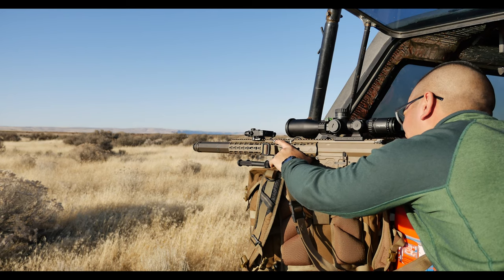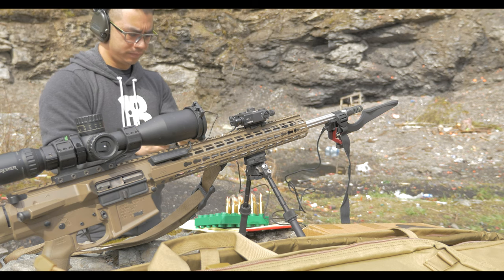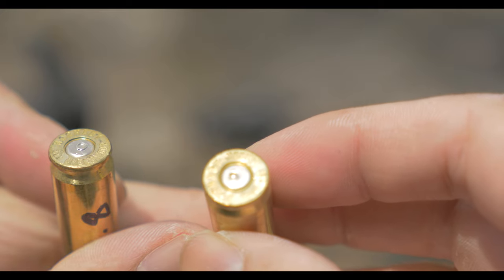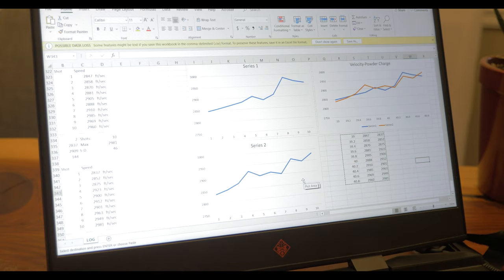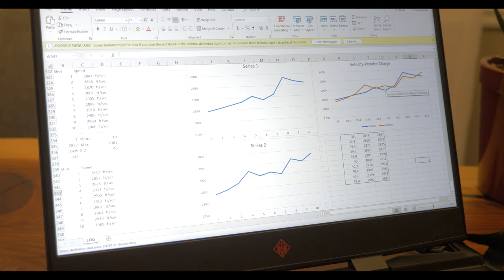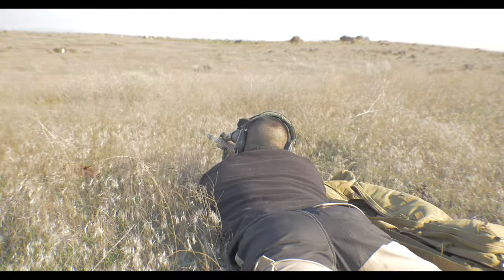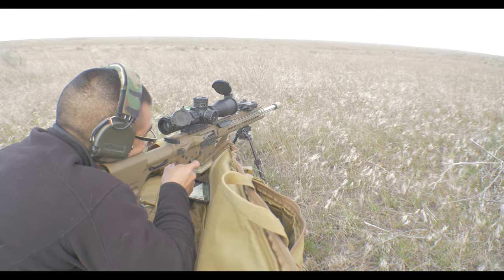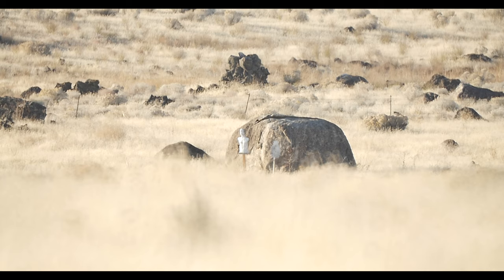Build Better Ammo | Developing The Best Charge Weight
Reloading ammo is an awesome hobby for any gun enthusiast. You can often save a lot of money while building better ammo than off the shelf Match ammunition. It's been brought to my attention that too many firearms have been destroyed by poor load development (usually in the form of bad charge weights).

In this video I'll go over building up a charge weight, measuring your speed using a chronograph, finding the "node" which gives you the most leeway in charge weights, and proofing your ballistic calculator (Hornady 4DOF).

Some of the topics have already been discussed in my earlier reloading videos. Happy Shooting!